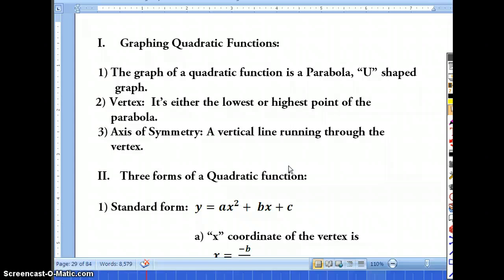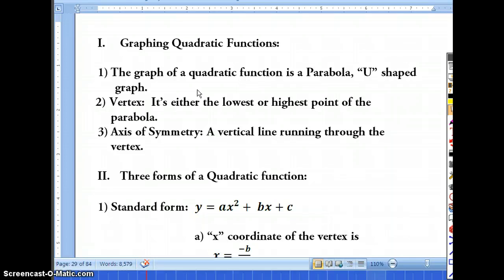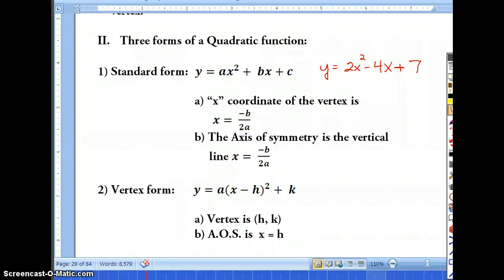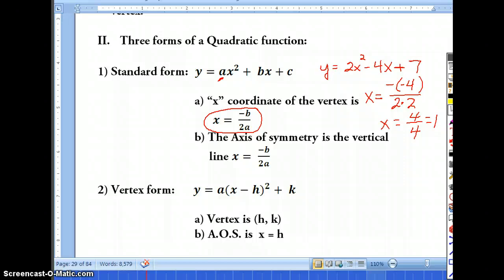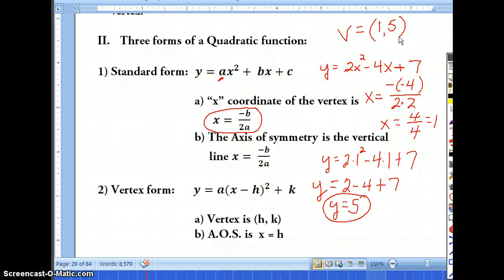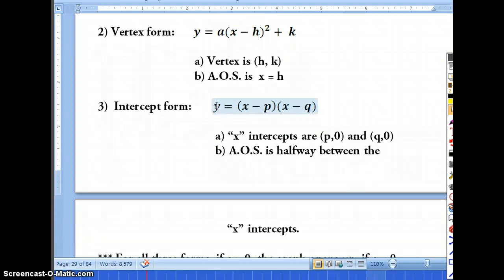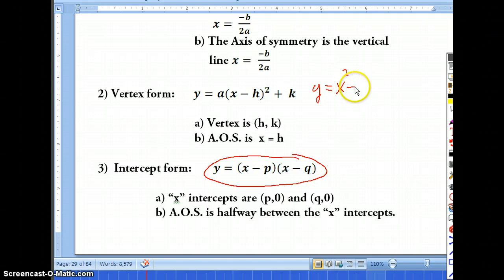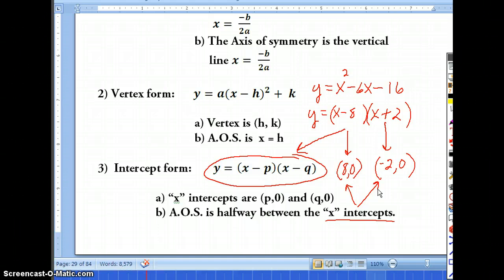Mr. A's lesson on Graphing Quadratic functions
This lesson provides students with the different forms of what a quadratic function looks like and how to identify the vertex of the quadratic function.